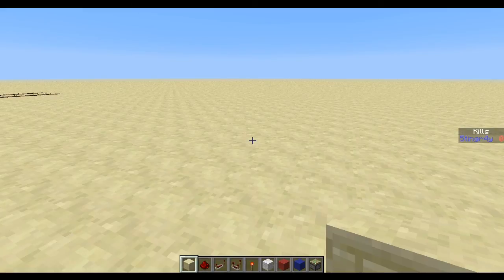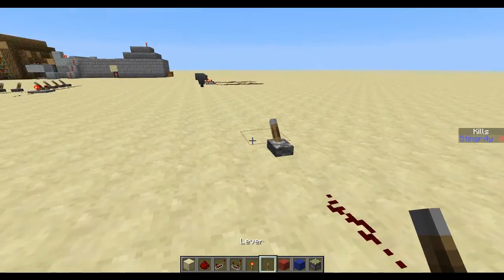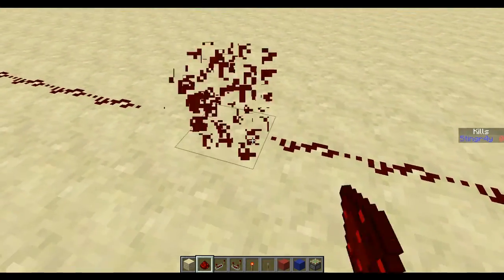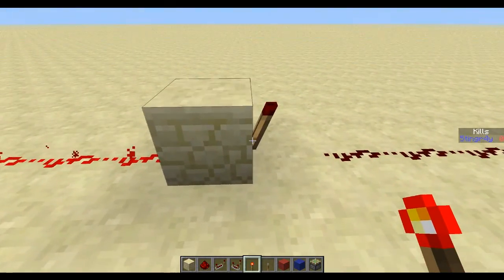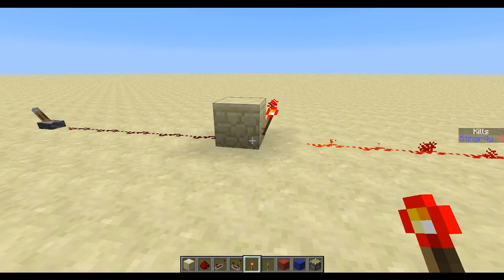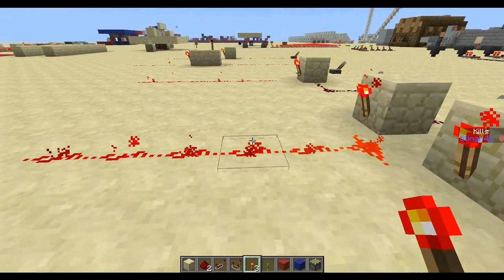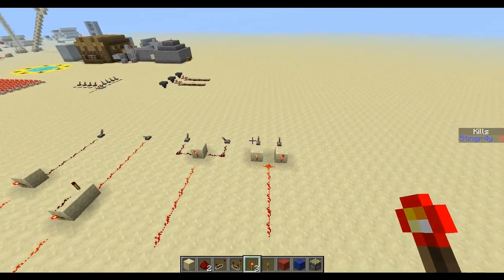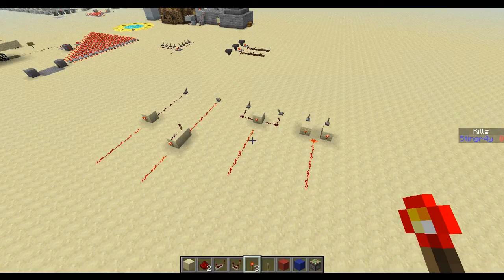Minecraft Redstone Functions #001 - Not-Gate, Repeater, And- and Or-Gate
Hey everybody, whatsup? :D
And another new series coming along! In this one I'll show you redstone functions that you can combine to bigger contraptions like computers or minigames.
I hope you like it :D
Have fun and thx for watching :)